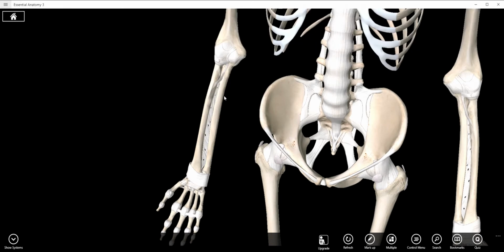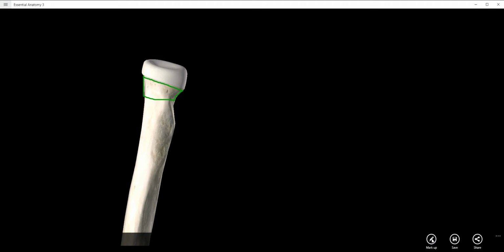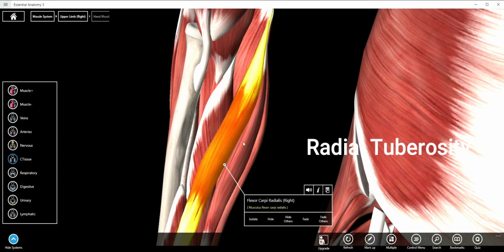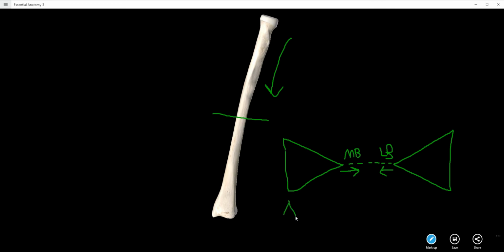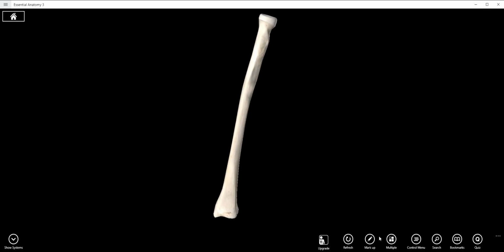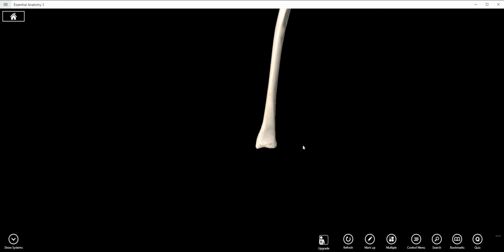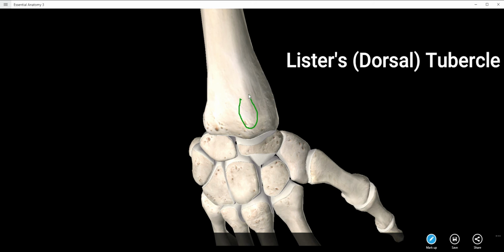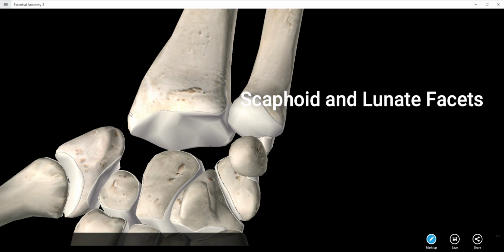The Radius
This video covers the anatomical features of the radius